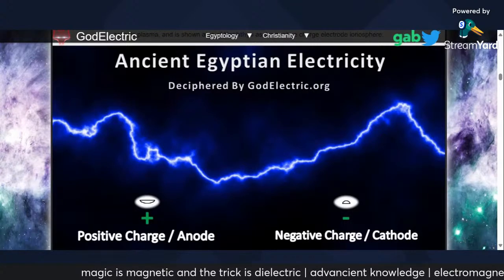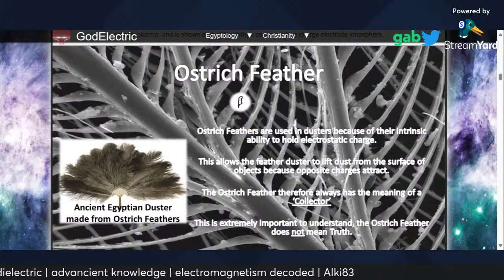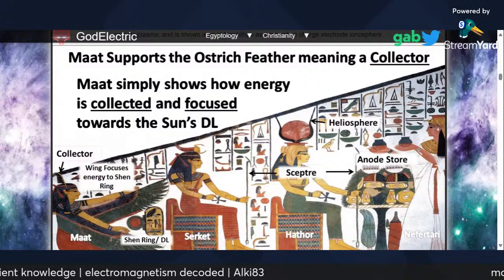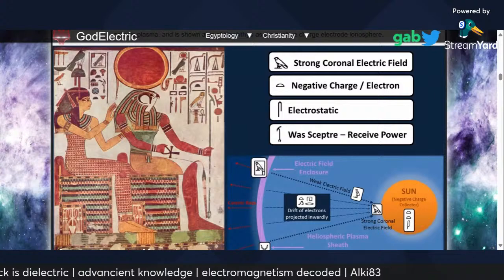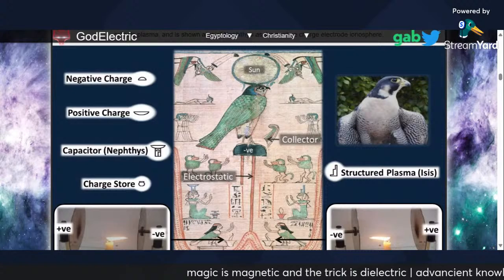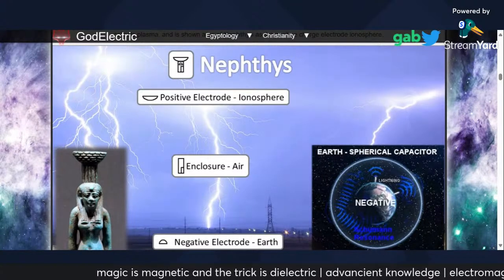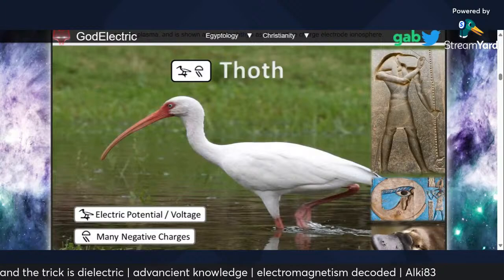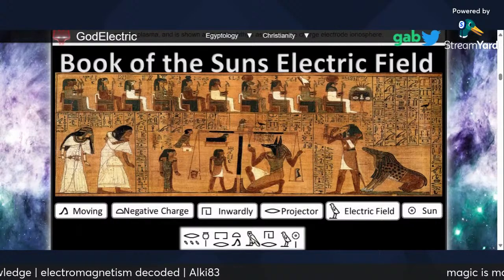Electro Magnetic decodes | advancient knowledge